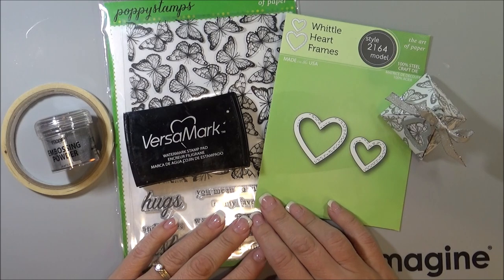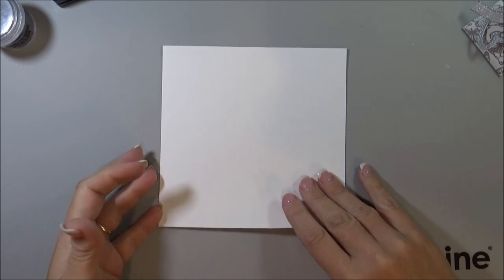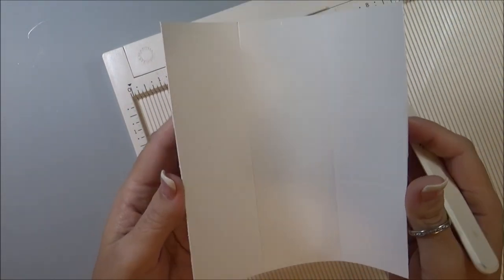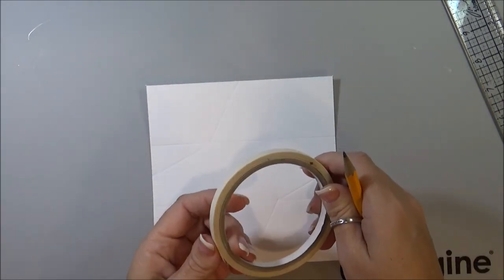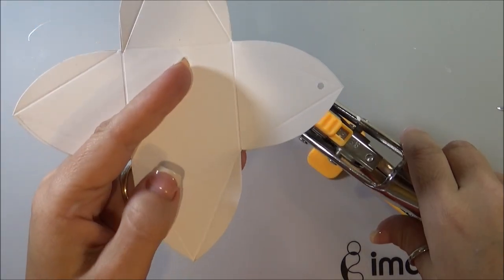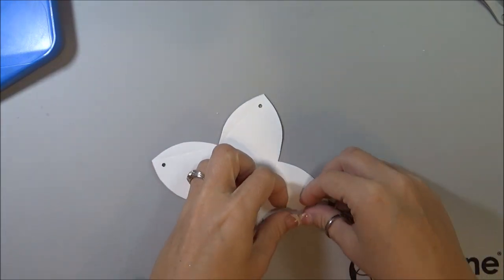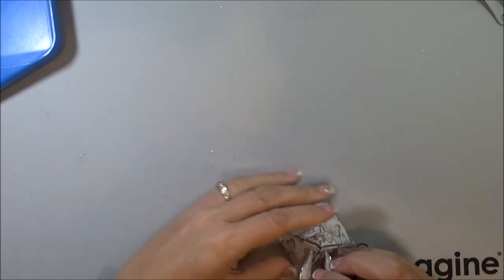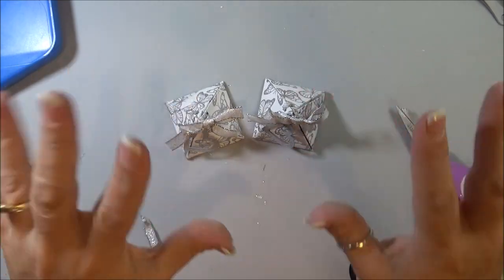DIY Wedding Favor Gift Boxes *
How to make DIY wedding favor gift boxes.
by Nadine Carlier

Ribbon
Cardstock - White